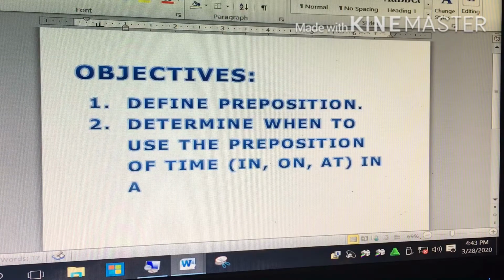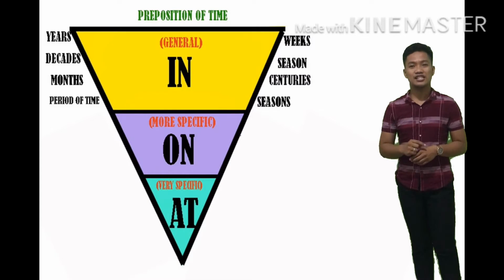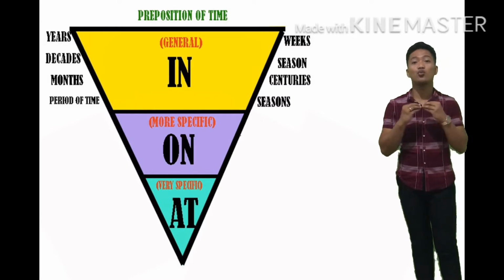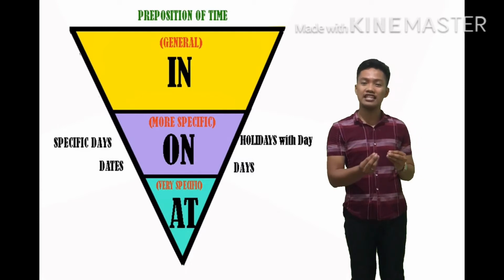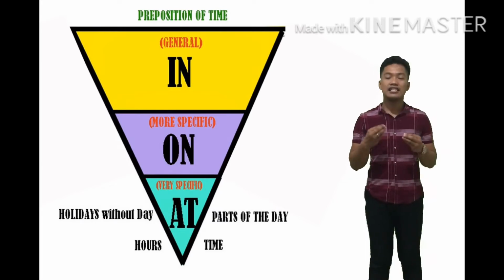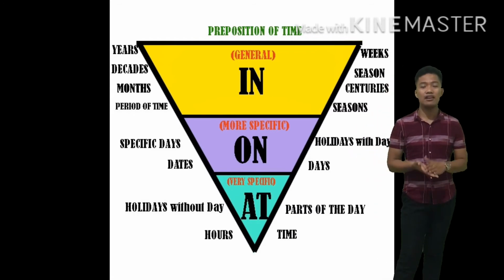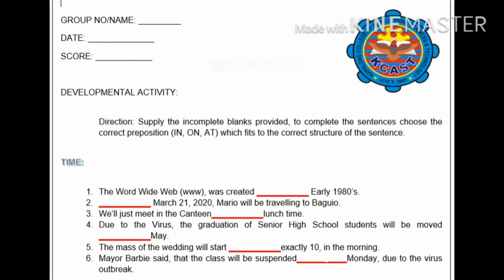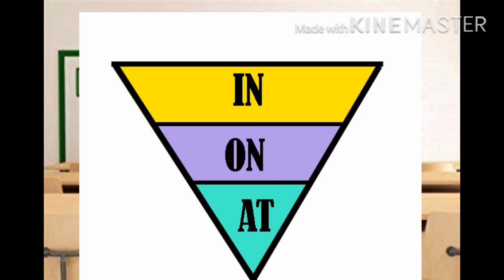Preposition of Time??